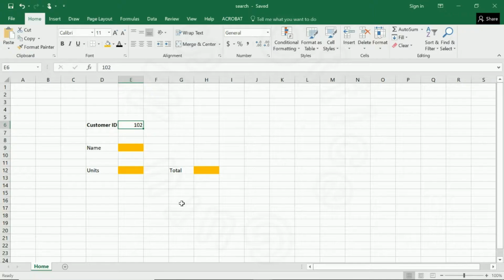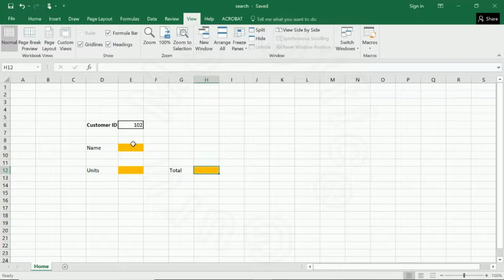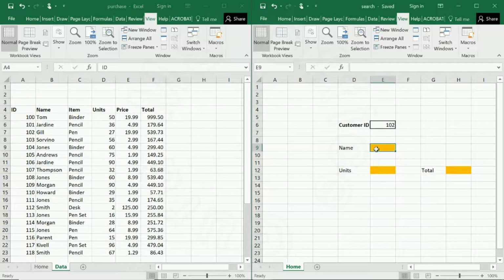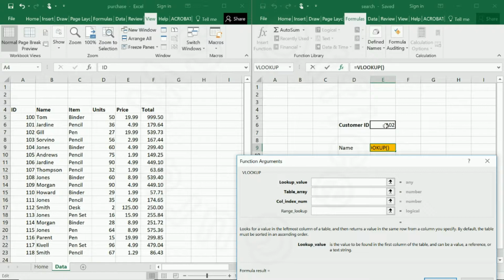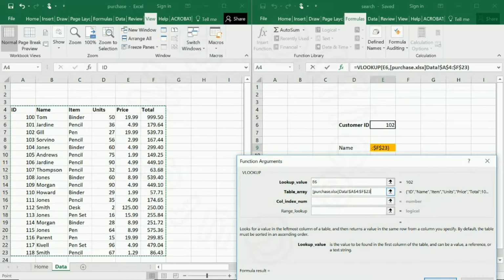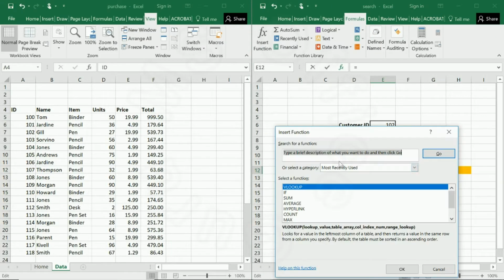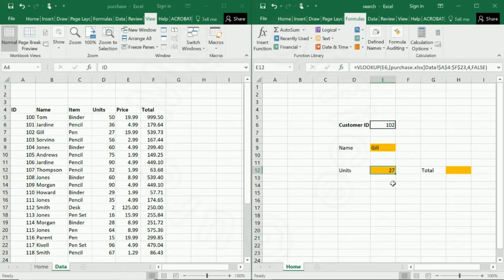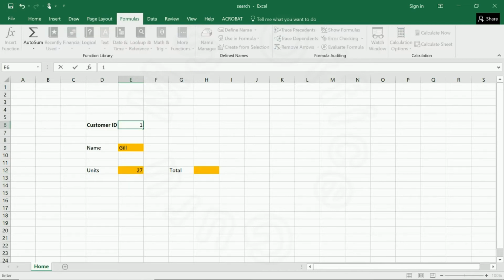VLOOKUP MULTIPLE FILES (Excel 2016 - Tutorial #46)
In this video we will look at VLOOKUP involving multiple workbooks in Microsoft Excel.